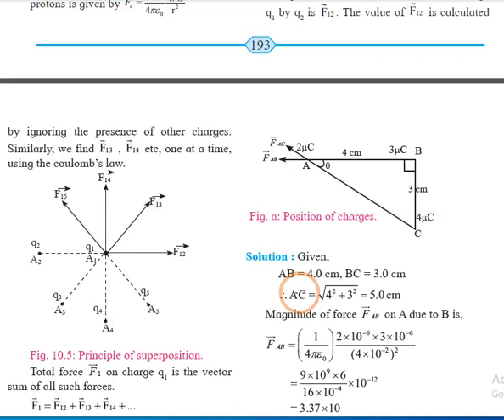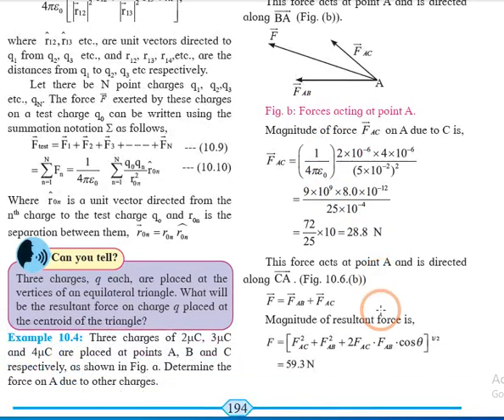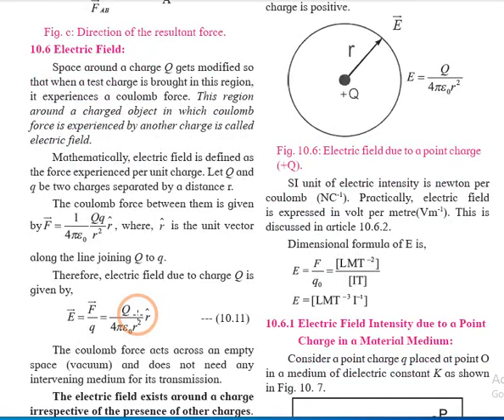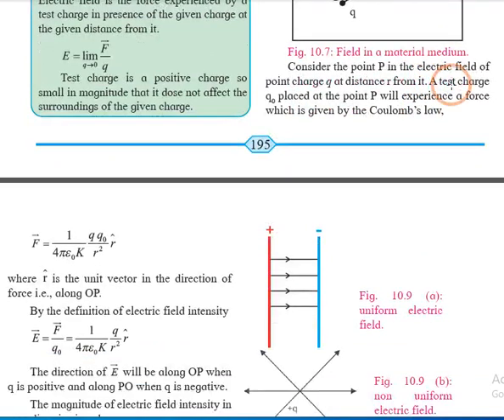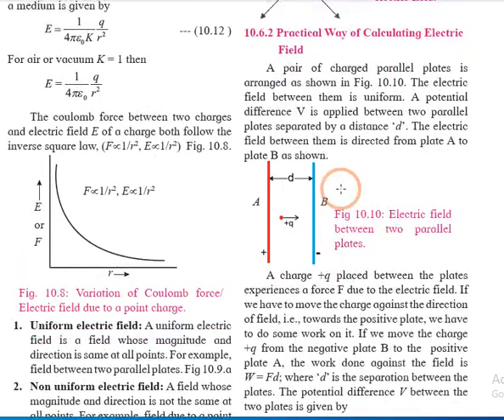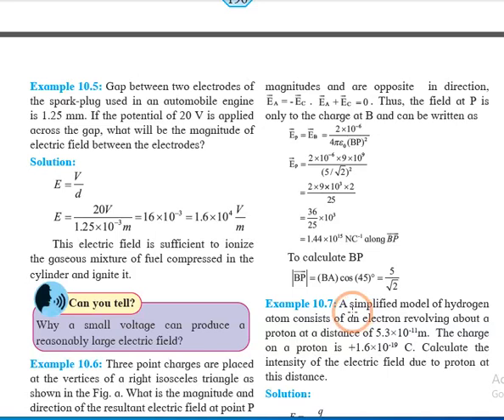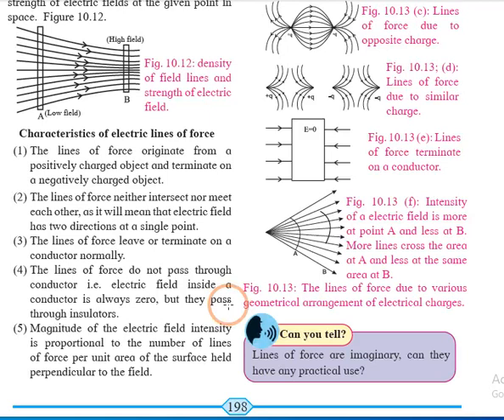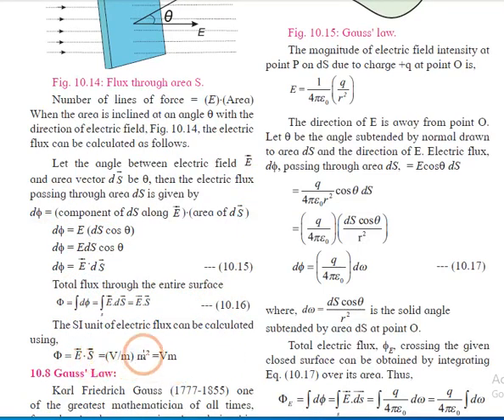class 11th science sub physics lect 18 [chap 10-2(Electrostatics)]